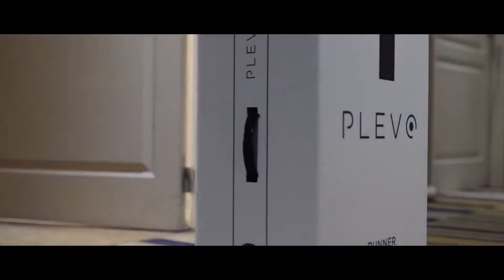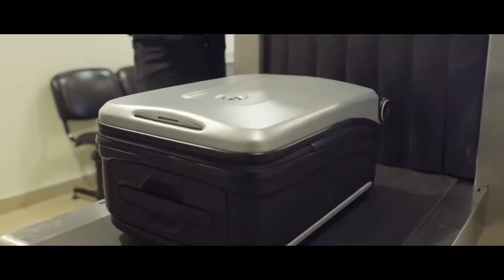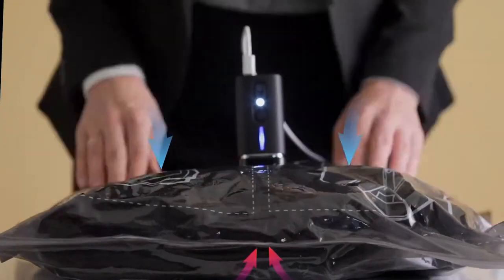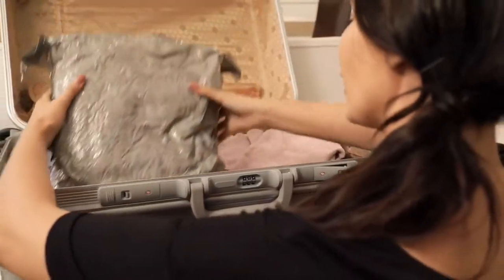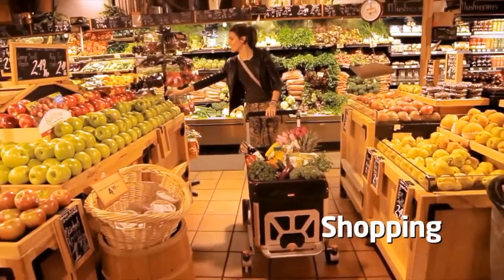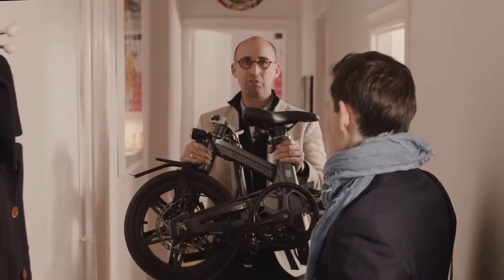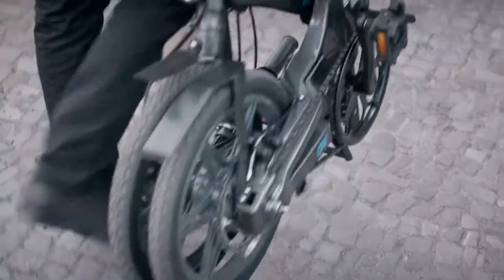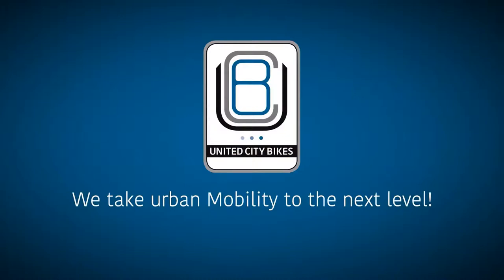5 NEW Travel Inventions 4-30-19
5 Amazing NEW Travel Inventions You NEED To See
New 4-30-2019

If you have a product or Gadget , Please sent the info to - and we might feature your new tech or gadet!